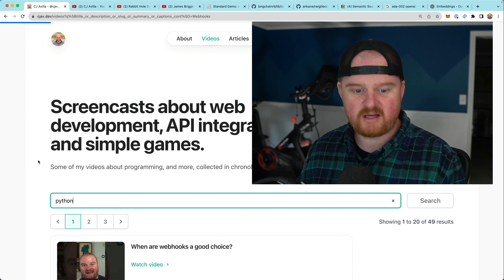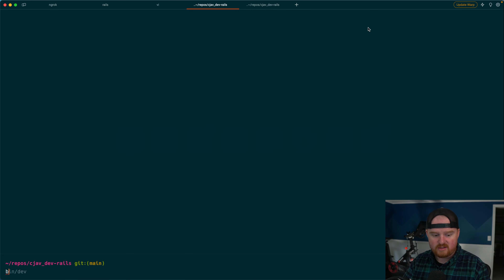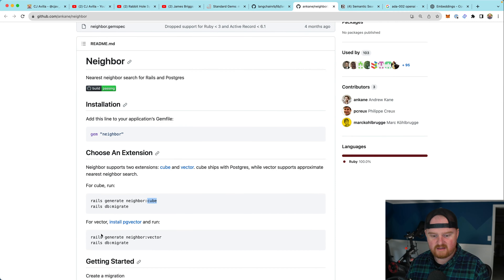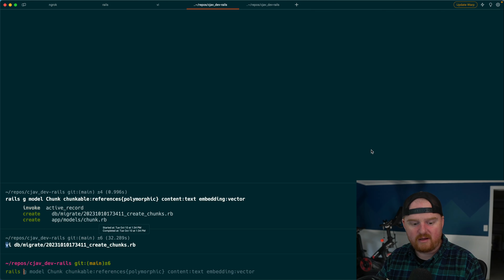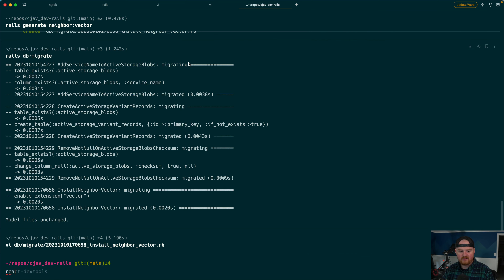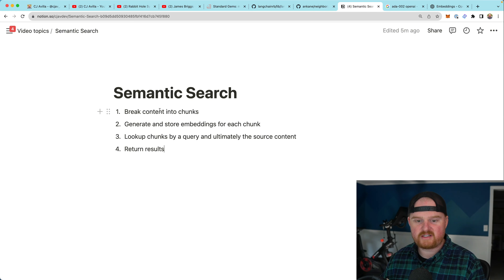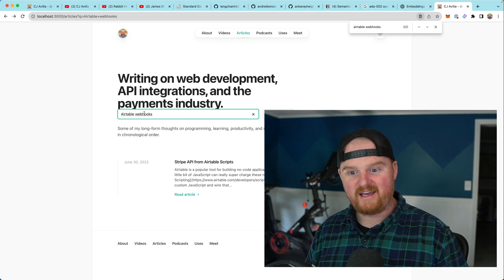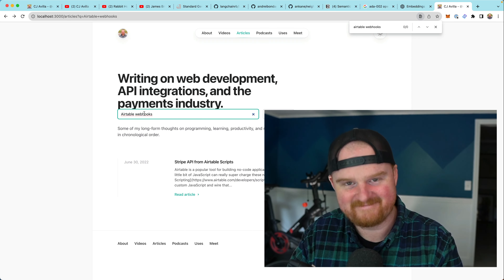Semantic search (search by meaning) - Rails, OpenAI, langchain.rb, pg_vector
In this video, you'll learn how to use tools like OpenAI, LangChain.rb, and Postgres with pgVector to build semantic search for a Rails app, breaking content into chunks, generating embeddings for each chunk with OpenAI, storing those in Postgres, and then using nearest neighbor search to find relevant chunks for a search query. This allows searching by meaning rather than just matching text exactly.